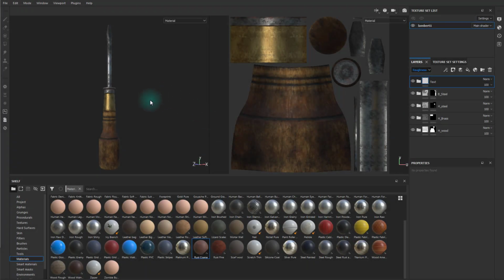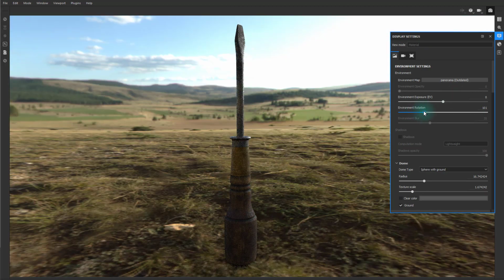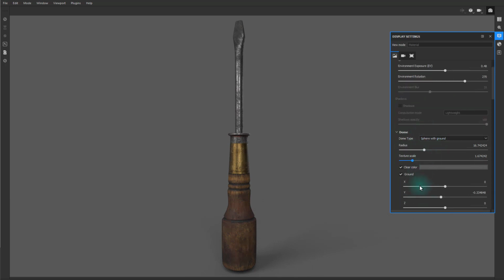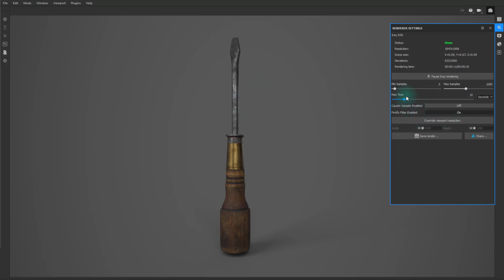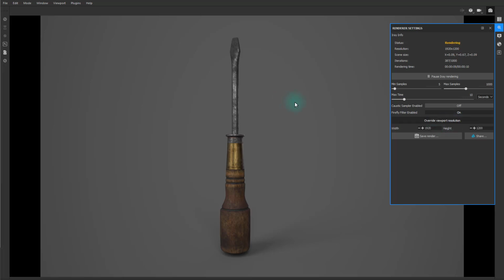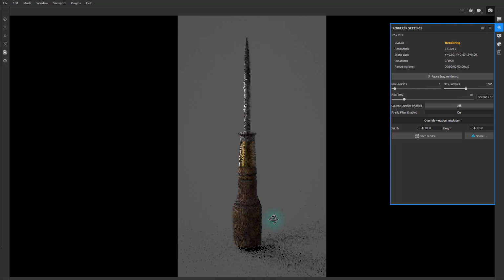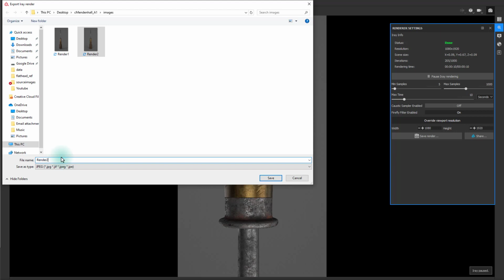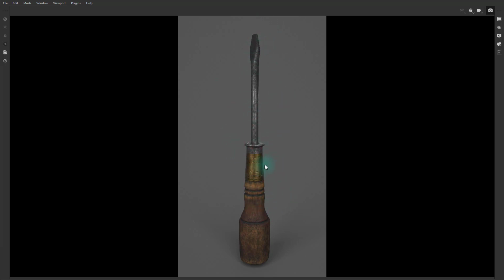Tutorial: 3D Modeling & Texturing a Screwdriver - 13 (Rendering in IRAY)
In this video, I demonstrate how to render your completed model in Substance Painter, using IRAY.